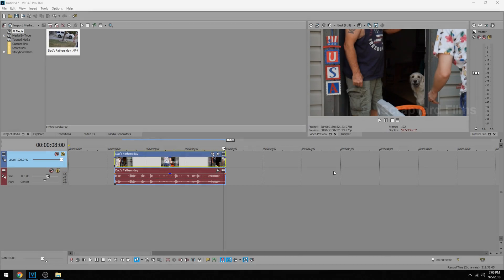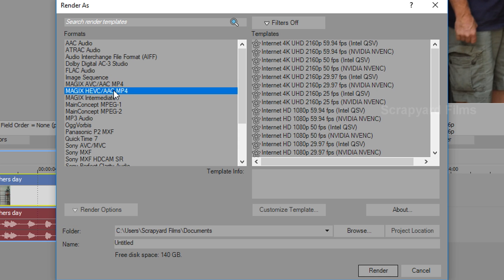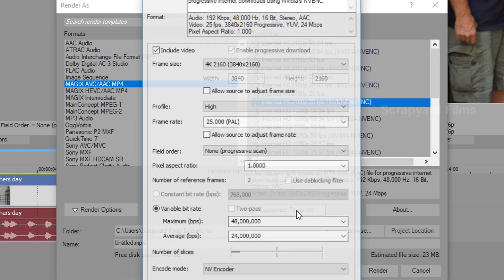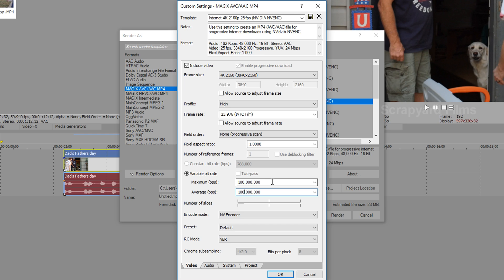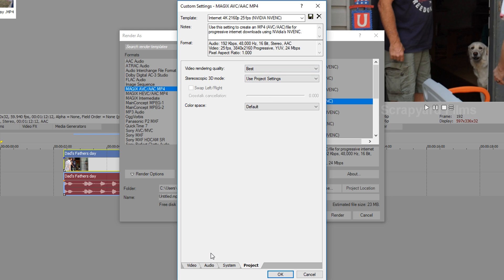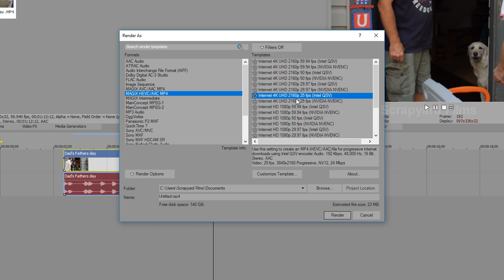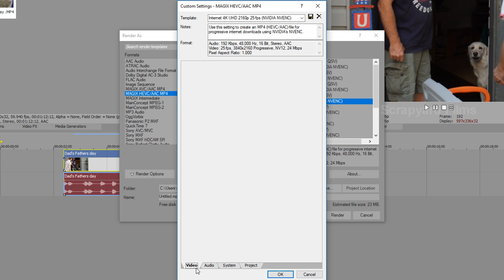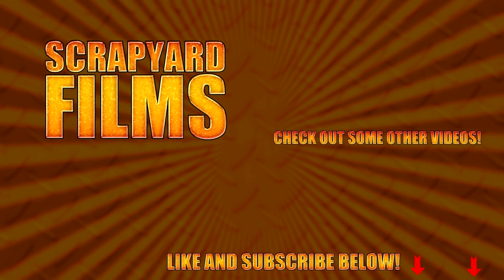Best 4K Render Settings For DSLR Cameras On YouTube! (2019) - VEGAS 16 Tutorial #11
Hey everyone! Josh here with a MAGIX Vegas Pro 16 Tutorial! Today you're going to learn the best 4K render settings for DSLR clips on YouTube!

Artist: Silencyde
Song: Shroud